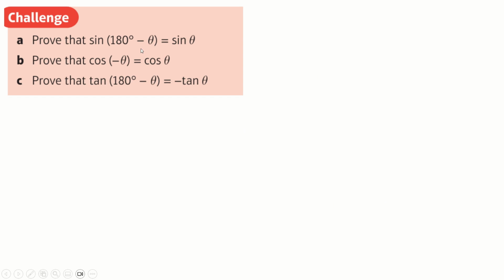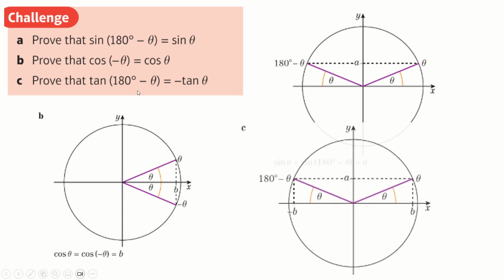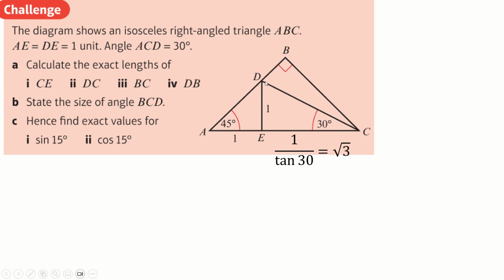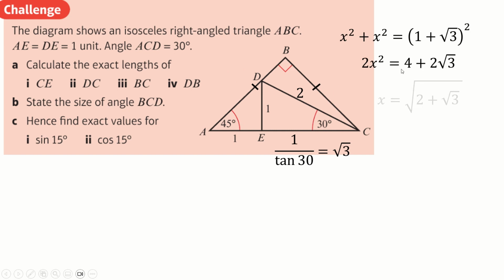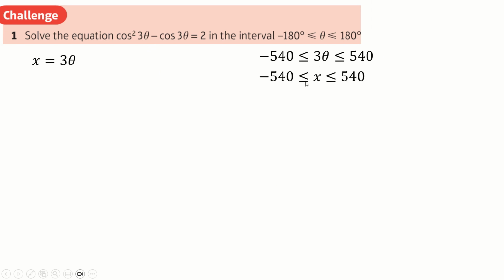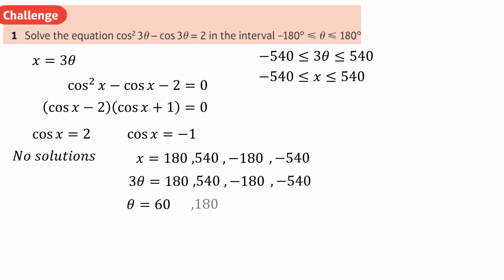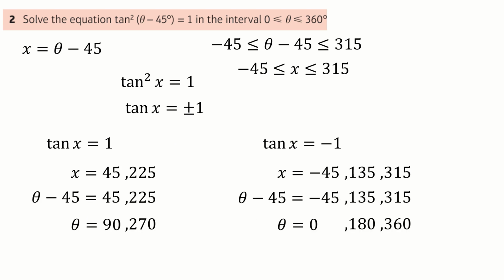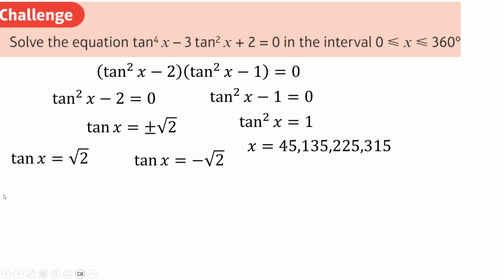Doing every challenge question, part 11